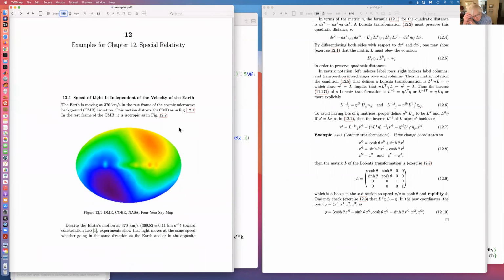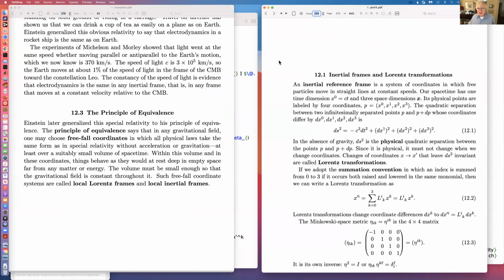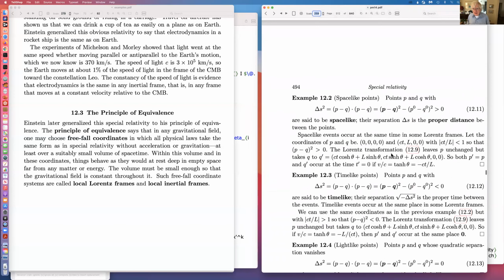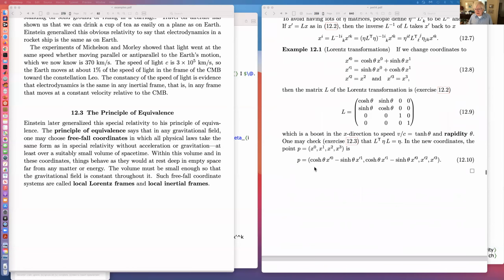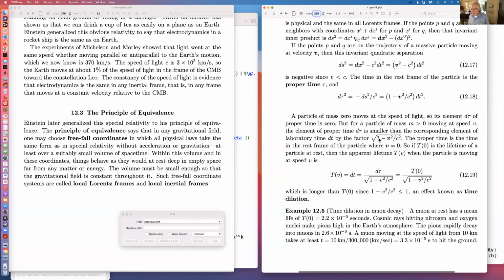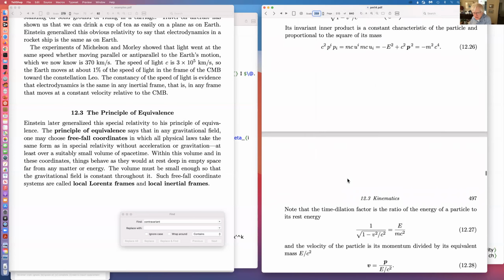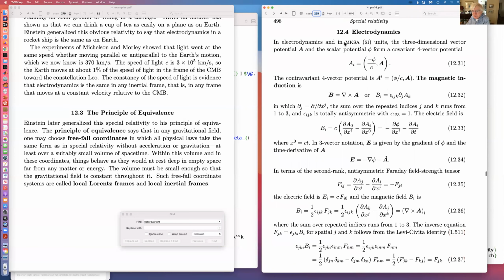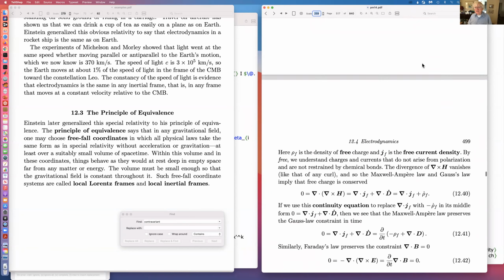Introduction to Special and General Relativity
Some basic facts about special and general relativity.